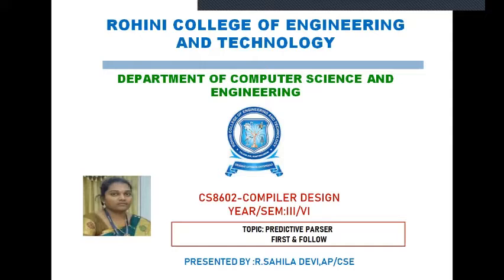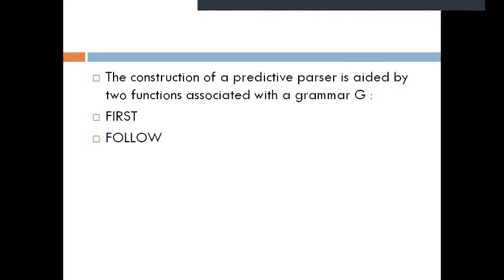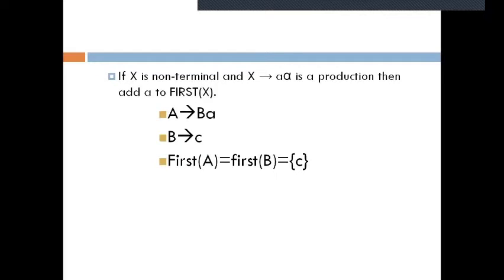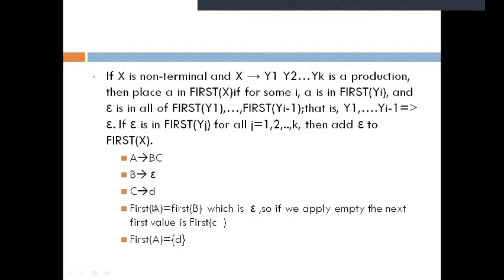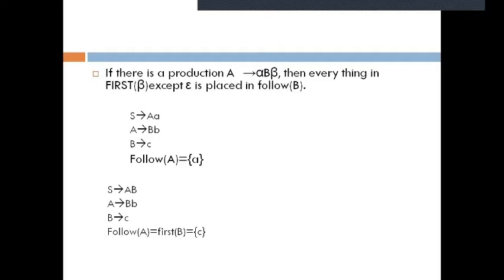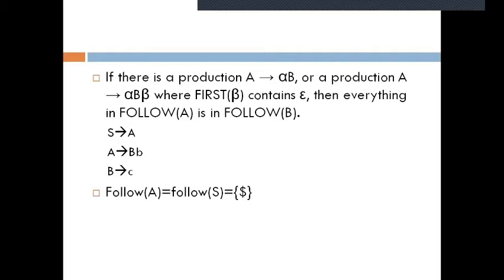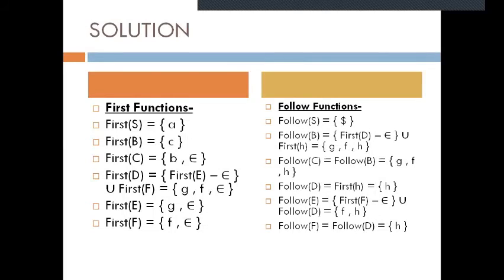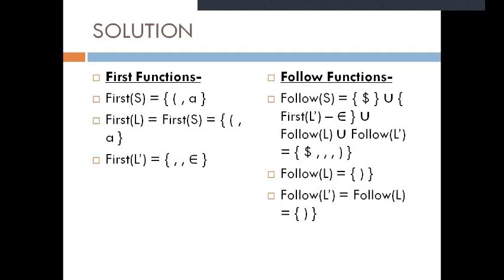PREDICTIVE PARSER FIRST,FOLLOW